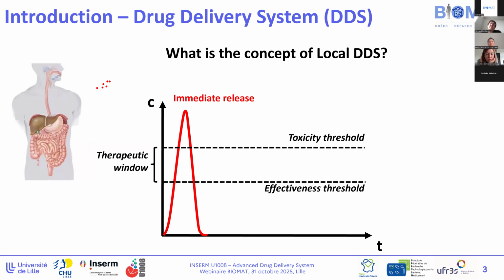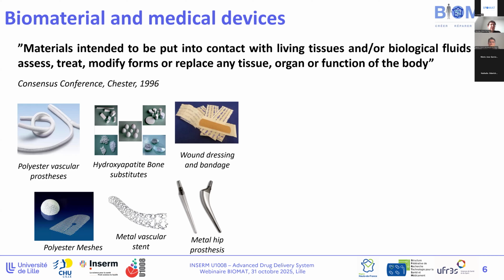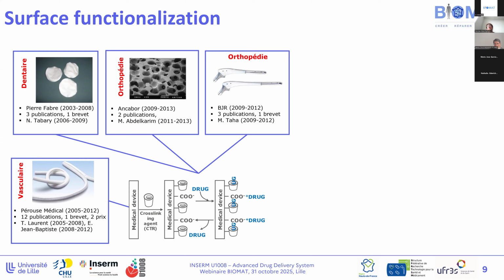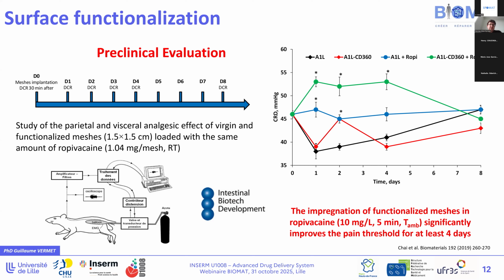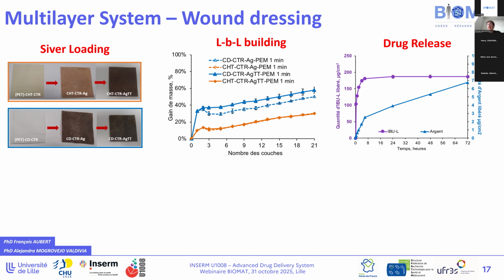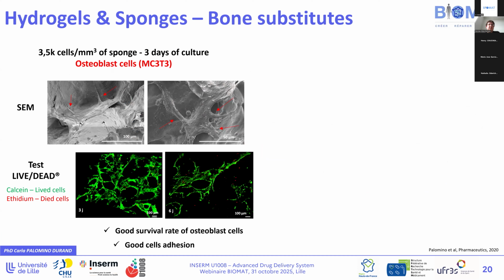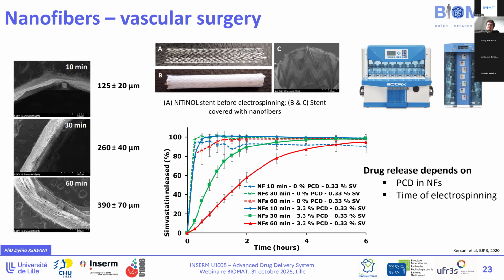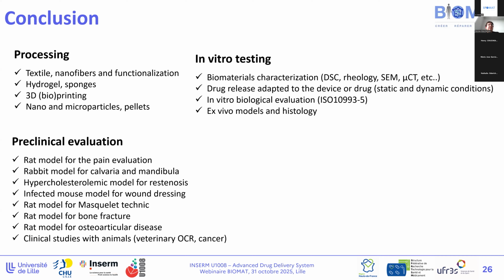Web'BIOMAT 31 octobre 2025 - Lille U1008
Web'BIOMAT seminar from the French Biomaterials Association BIOMAT. Presentation of the INSERM unit U1008 Advanced Drug Delivery Systems by Pr. Nicolas Blanchemain. Then, Henry Chijcheapaza-Flores has presented his work conducted in the team. Only the first part of the seminar is available online due to confidentiality reasons.